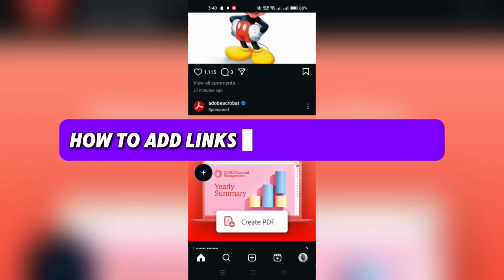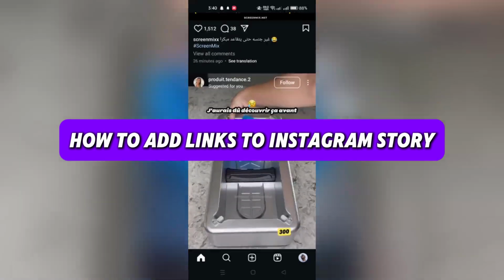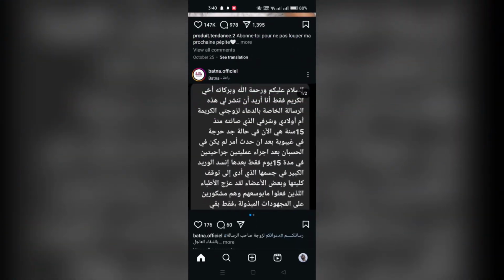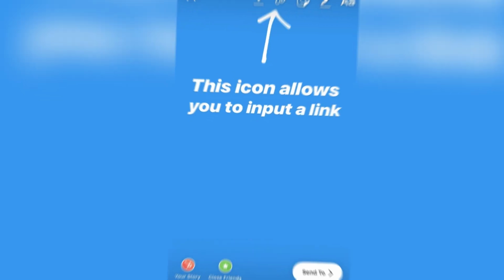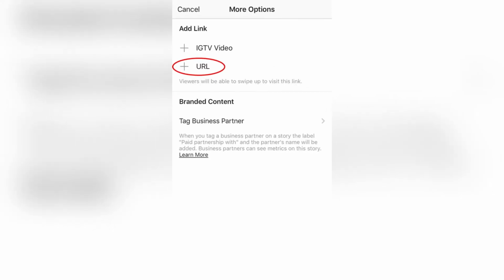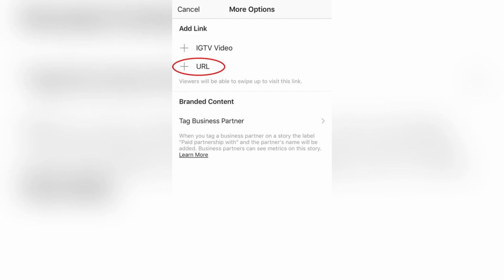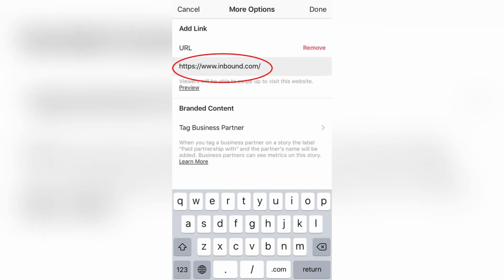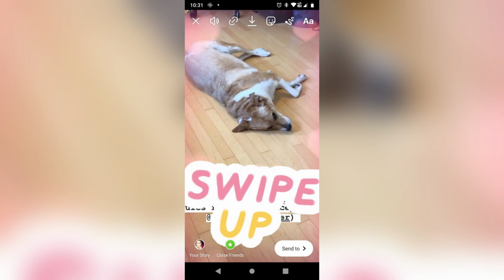How to Add Links to Instagram Story (2025 Guide)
Want to add clickable links to your Instagram Story? 🌐📲
In this 2025 tutorial, I’ll show you the easiest ways to add links to your Instagram Stories, whether you have the link sticker feature or not! Perfect for promoting websites, products, or content!

📌 What you’ll learn:
✅ How to use the Link Sticker on Instagram Stories
✅ Tips for customizing link appearance
✅ Creative ideas to increase link clicks
✅ BONUS: How to track link performance using analytics

Boost your engagement and drive traffic from your stories! 🚀

💬 Comment your favorite link tips